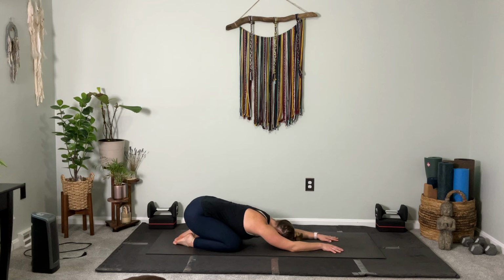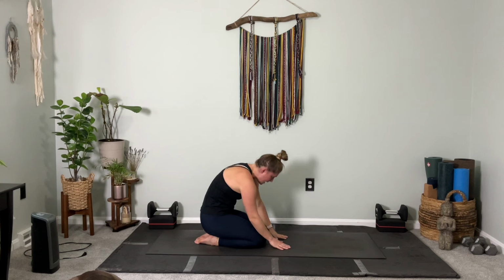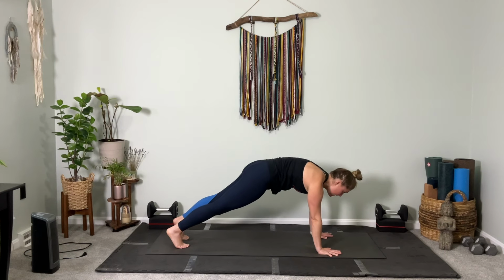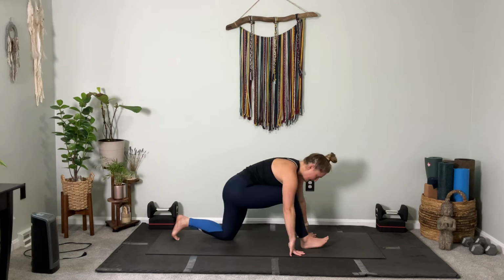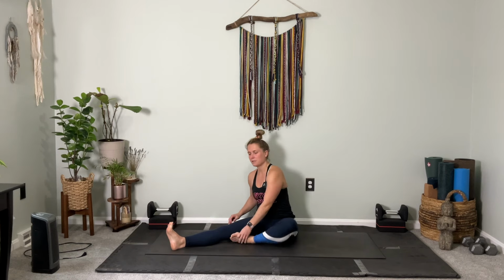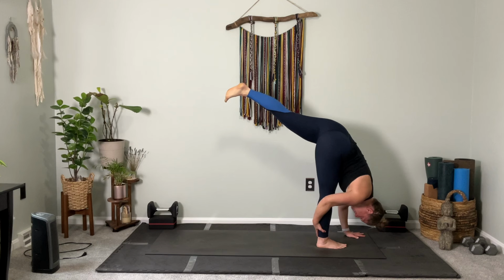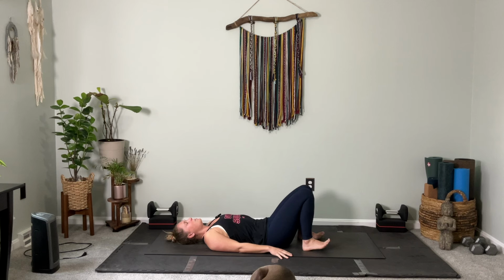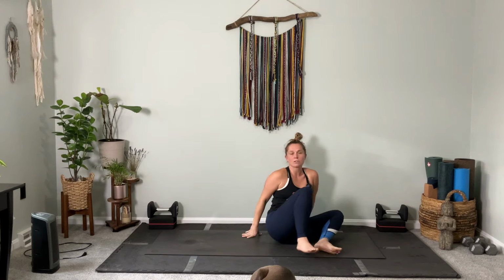Gentle Vinyasa Flow // Yoga with Marissa